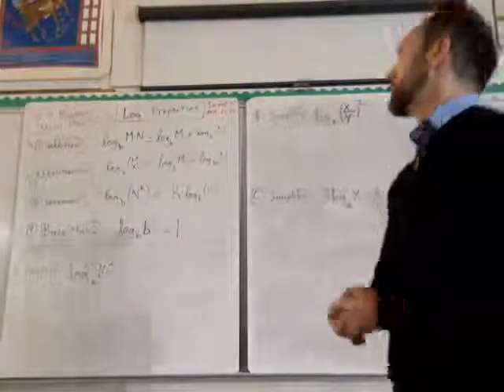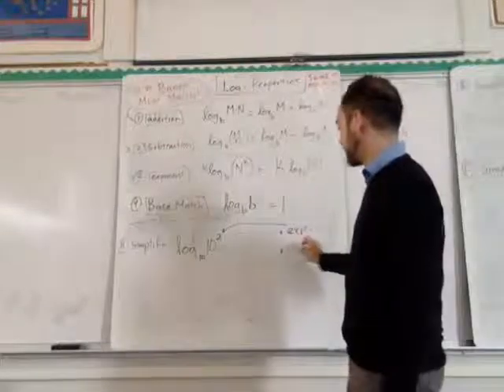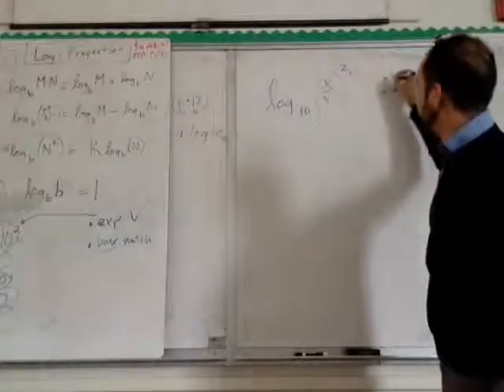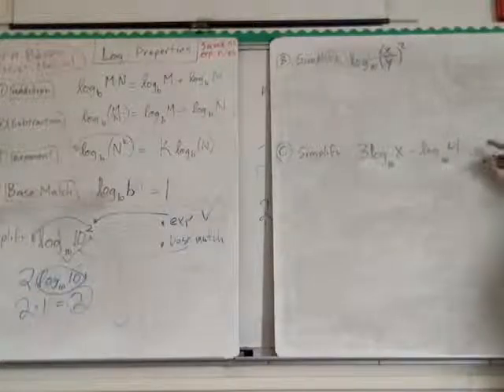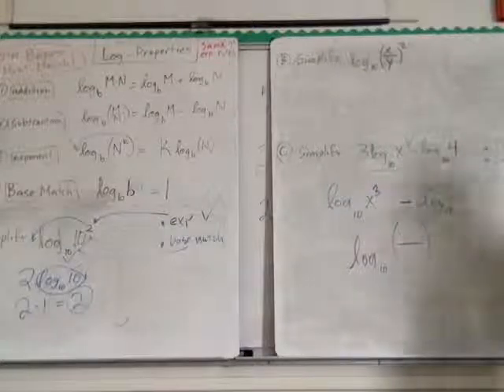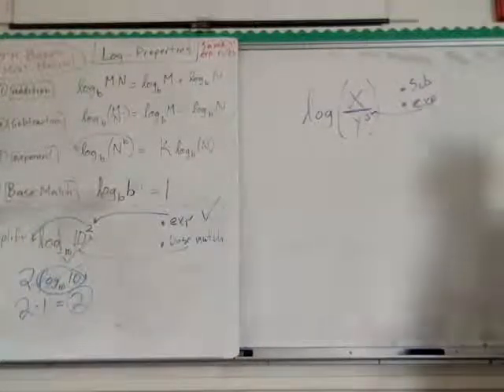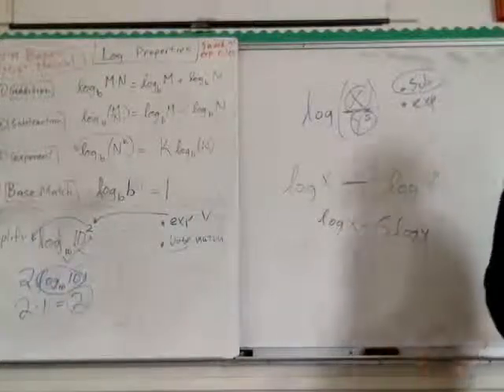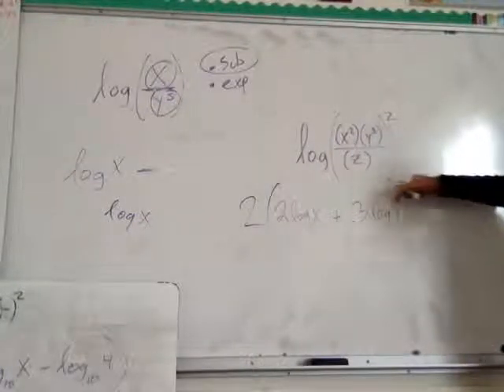M3 Log Properties